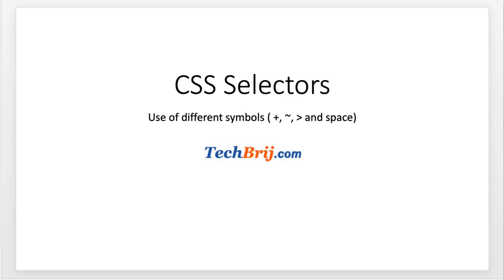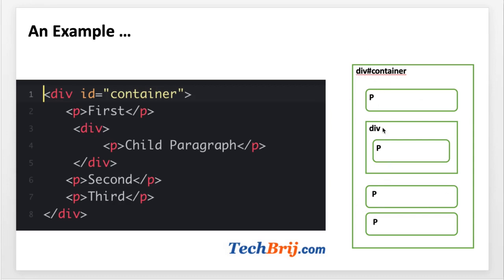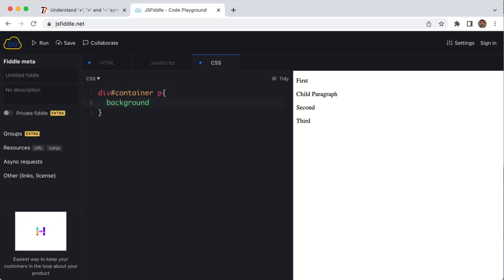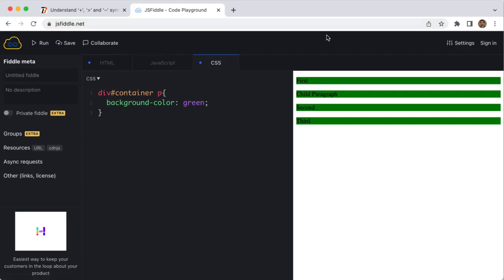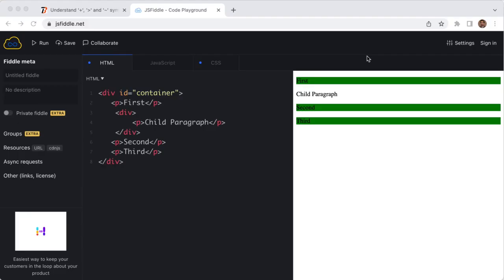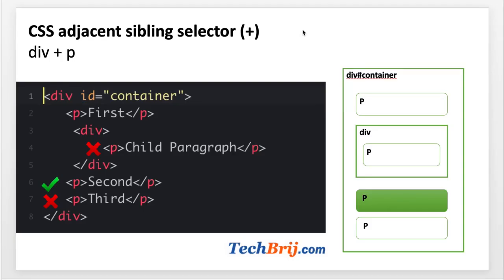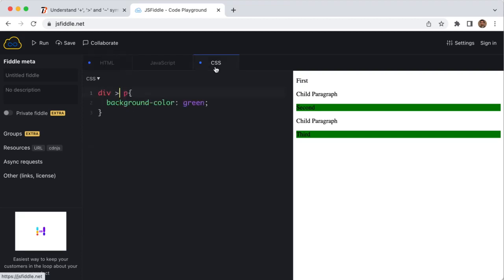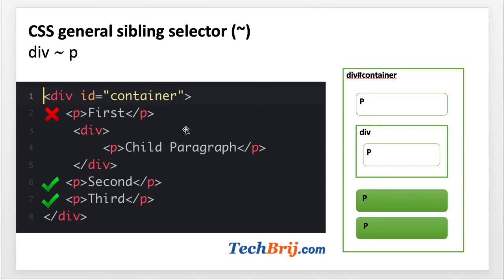Using +, ~ and Space Symbols in CSS Selectors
Learn how to use signs like space, +(plus), (greater than), ~(tilde) and space in CSS selector and their differences.

By the end of this tutorial, you'll have a solid understanding of how to use these advanced selectors to create efficient and precise styles for your web pages. Whether you're a beginner or an experienced CSS developer, this tutorial is sure to help you take your skills to the next level.